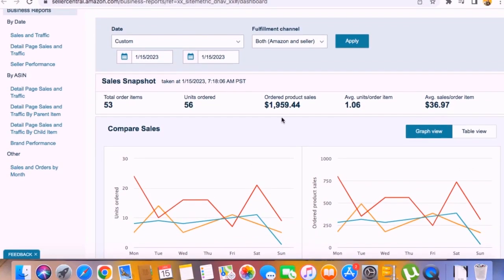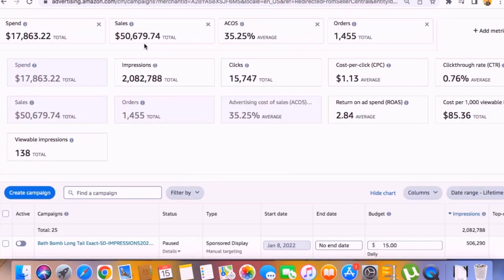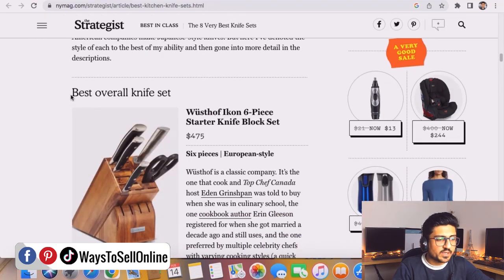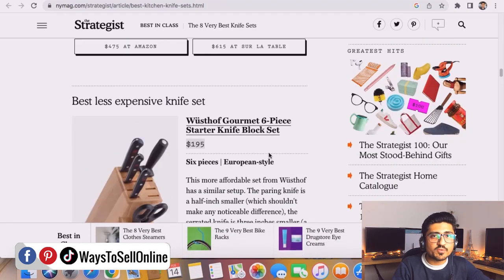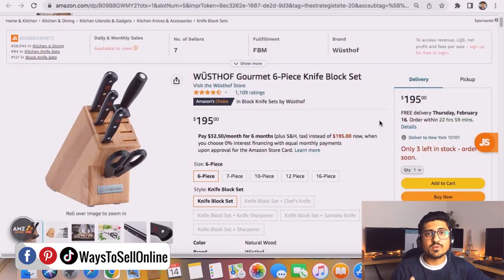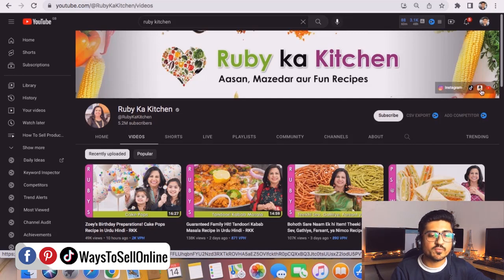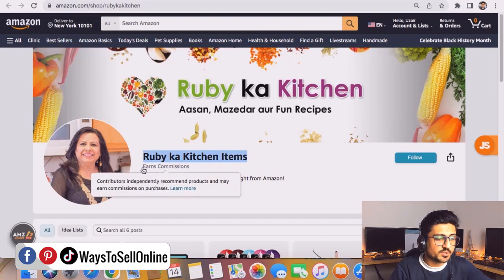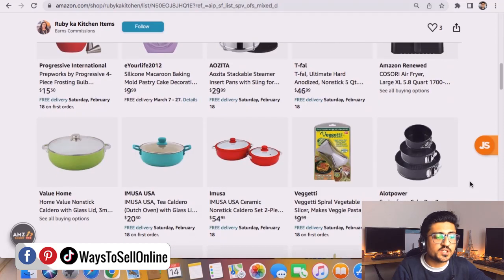Amazon Influencer Program Vs Amazon Affiliate Program Which On Is Better?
If you want to know about amazon influencer program vs amazon affiliate program that which one is better and what is the amazon influencer program eligibility requirements then watch this video completely till the end to learn everything about both of these program and if you are making money from amazon associate program then i must say you have to shift to amazon influencer program so you will be having your custom storefront on amazon website.